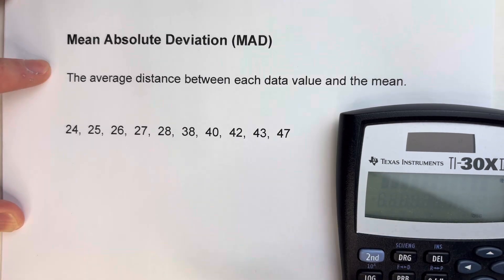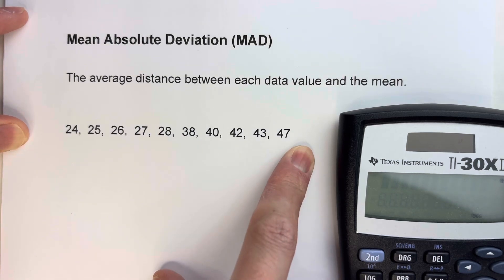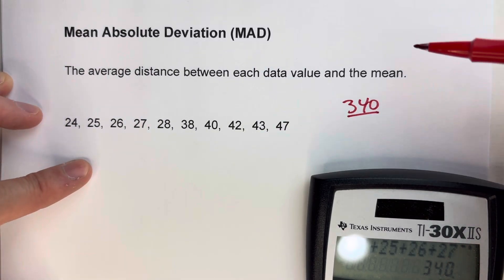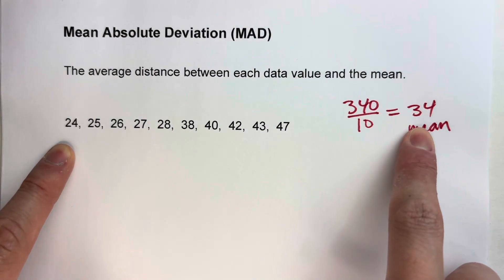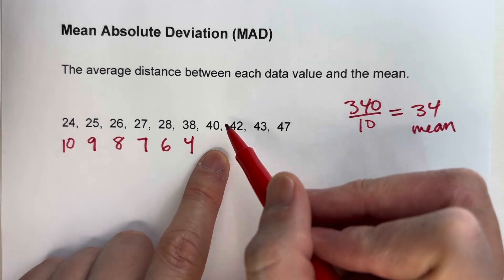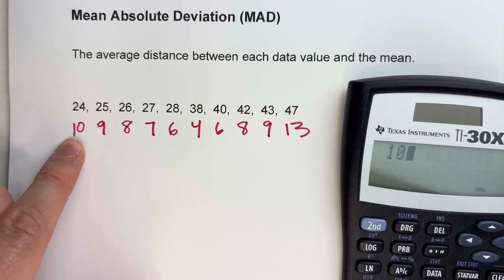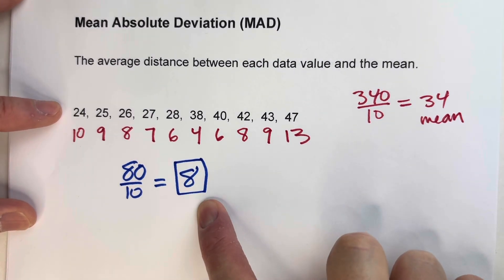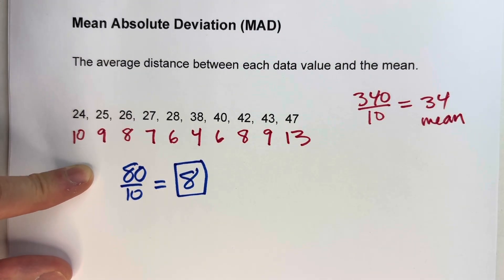Finding the Mean Absolute Deviation (MAD)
Finding the mean absolute deviation (or the MAD) of a data set can be confusing!  In this video, I show you the steps and do an example with you!